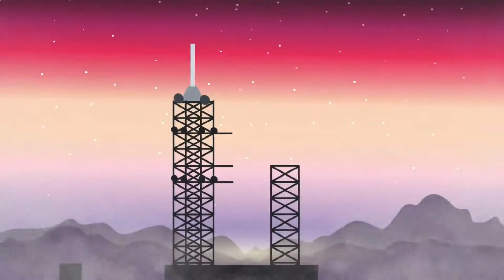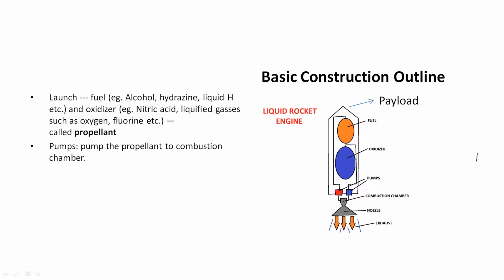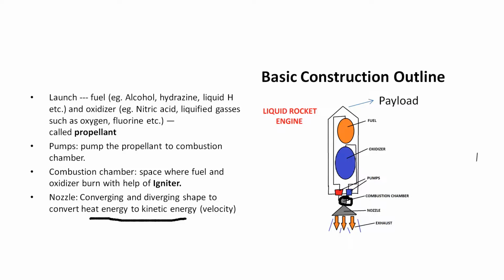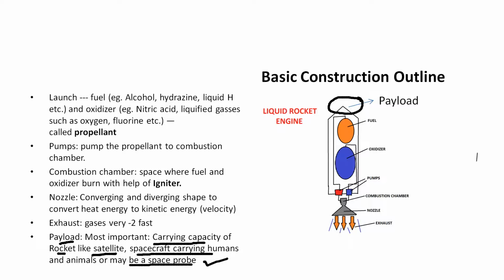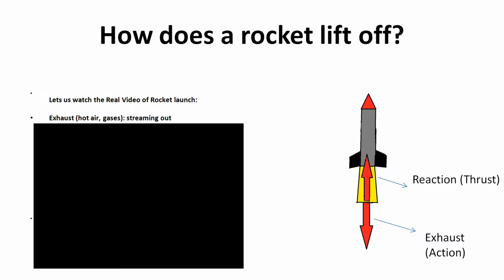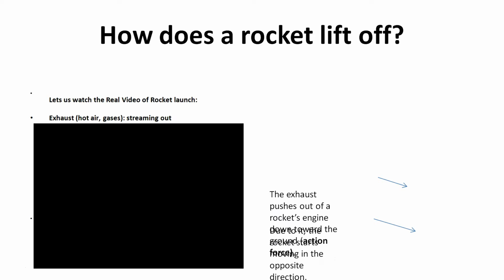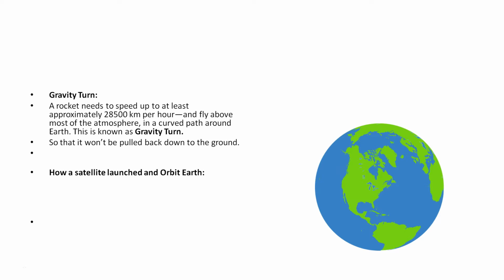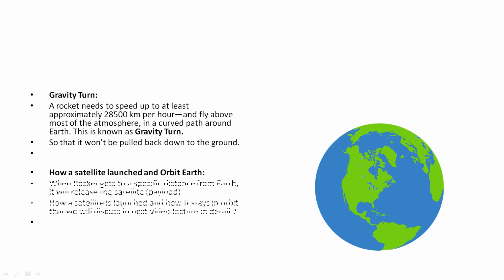Rocket Science: How Rockets are launched?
This video lecture will share the construction and working of rockets launch. You will learn how rockets are launched and what is the principle of a rocket launch?